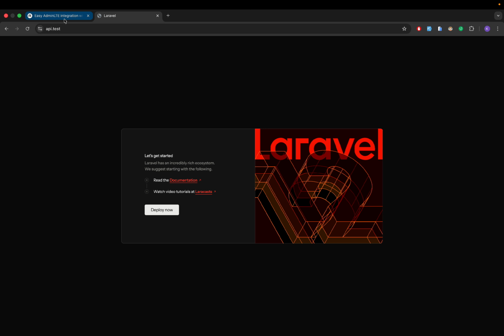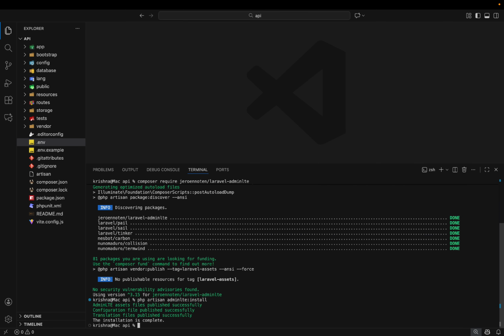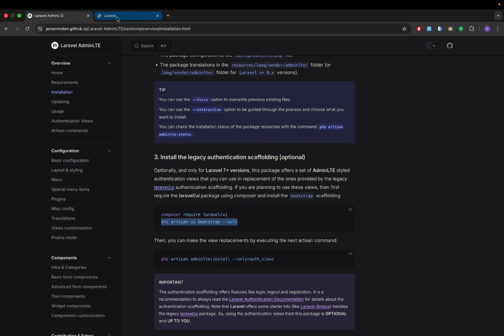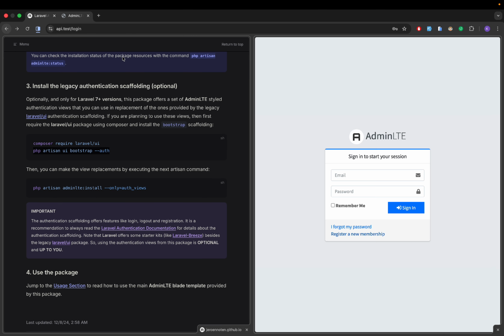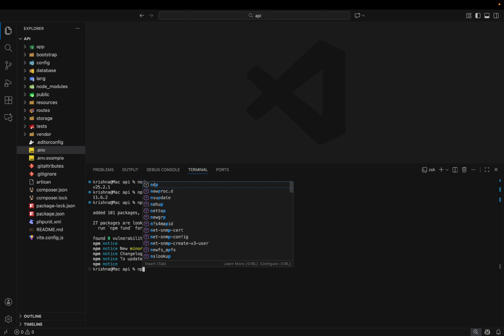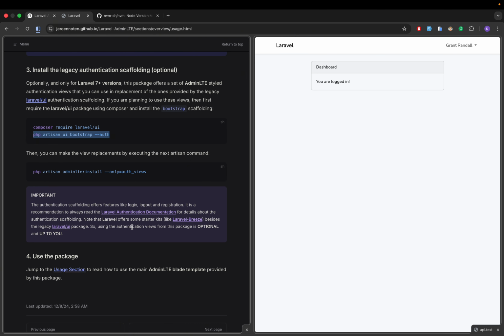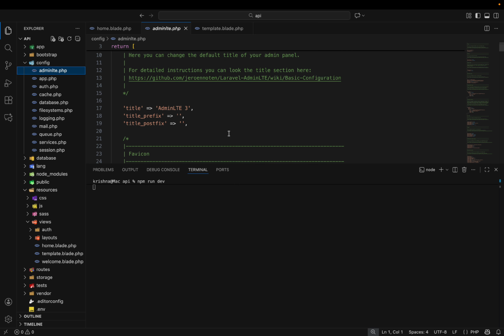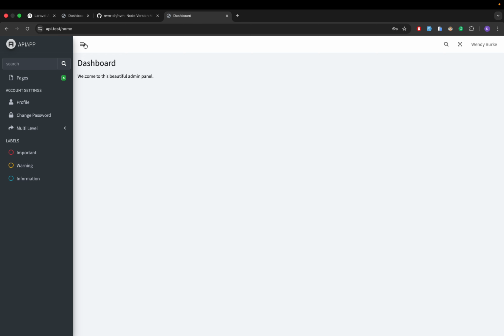Laravel 12 + AdminLTE Setup Guide | Build a Professional Dashboard in Minutes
In this tutorial, we dive into the latest Laravel 12 to show you how to integrate the AdminLTE 3 dashboard template seamlessly. Whether you're building a CRM, CMS, or an E-commerce backend, this guide covers everything from installation to authentication.

What you will learn:
✅ Installing Laravel 12 and PHP requirements.
✅ Integrating jeroennoten/laravel-adminlte package.
✅ Publishing assets and configuring the sidebar.
✅ Setting up AdminLTE-styled Authentication views.
✅ Customizing the dashboard layout.